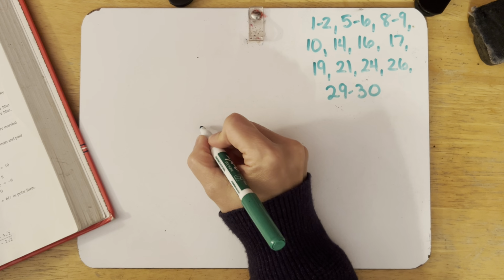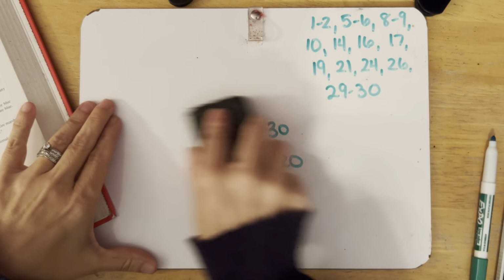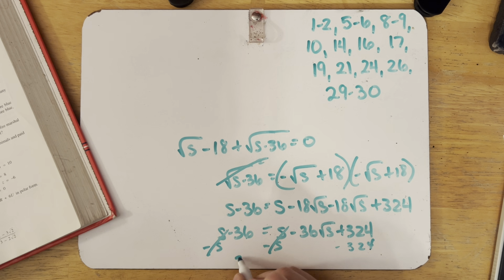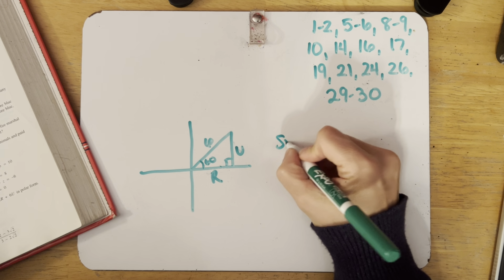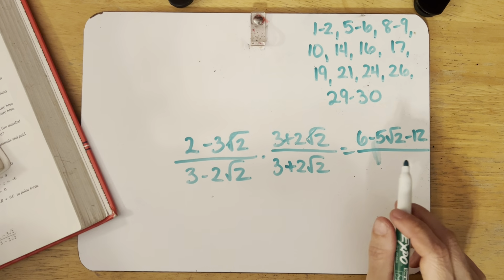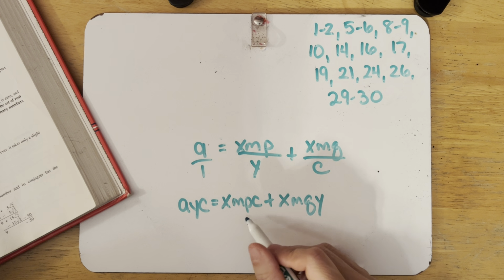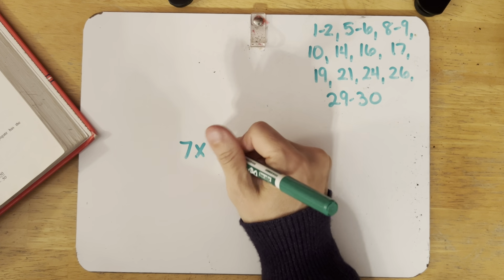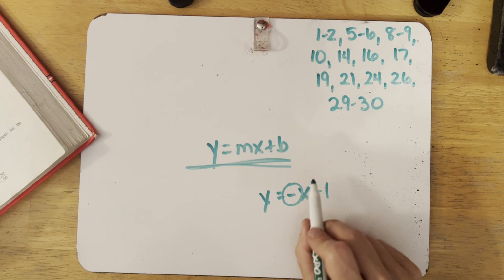Lesson 80 problems